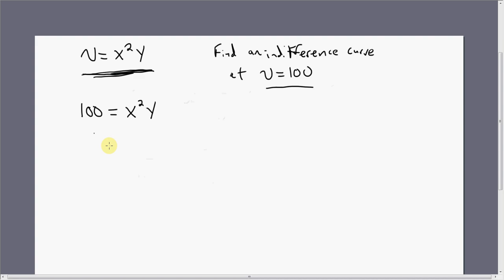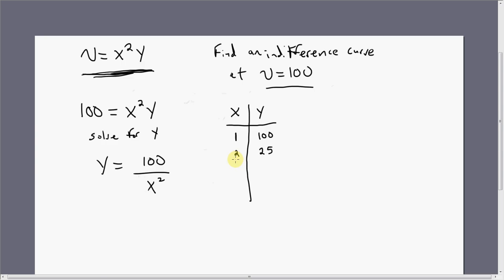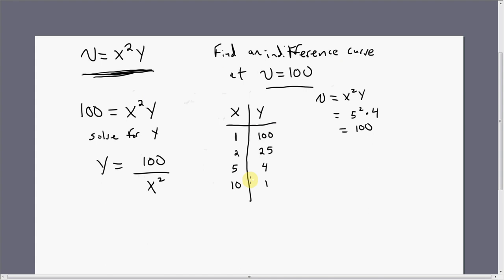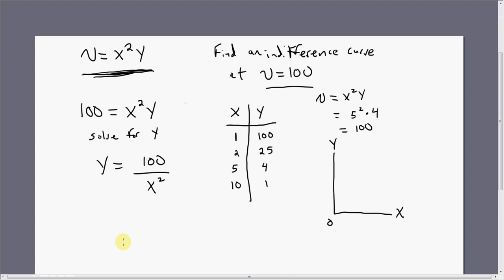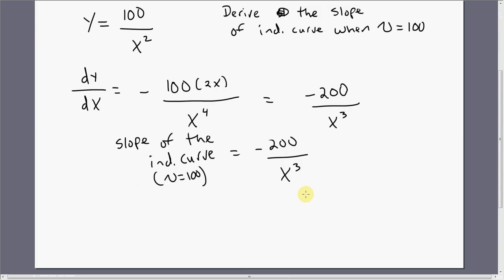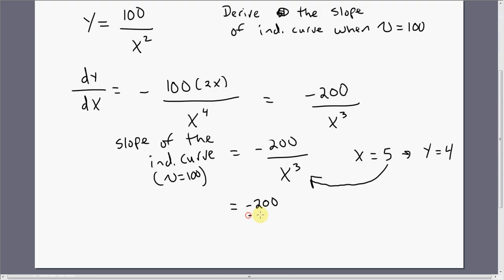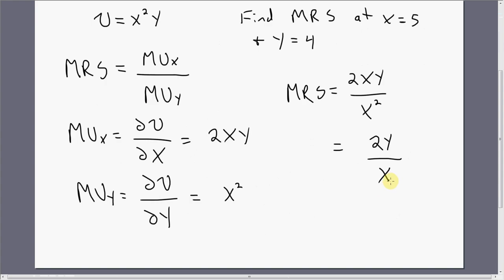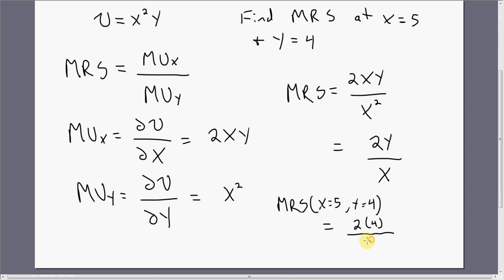How to Derive an Indifference Curve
This video shows you how to derive an indifference curve from a consumer's utility function. I then solve for the slope of the indifference curve at a particular point and show how it relates to the marginal rate of substitution at that point.